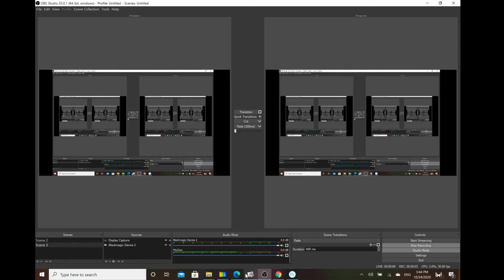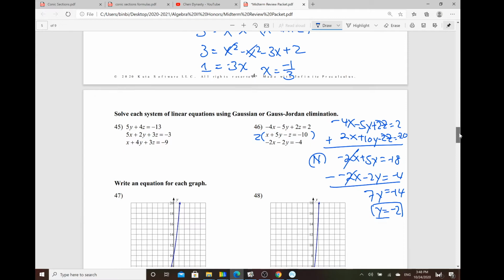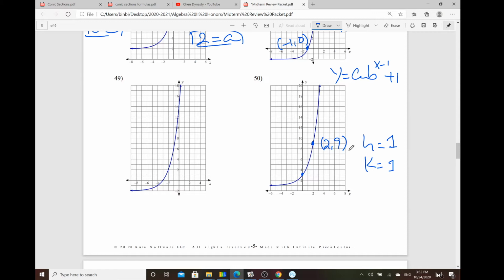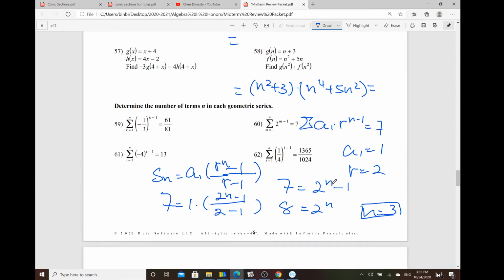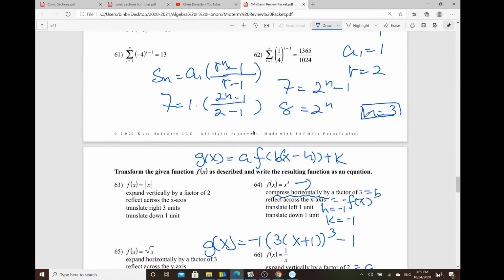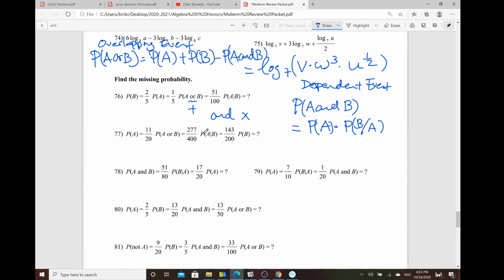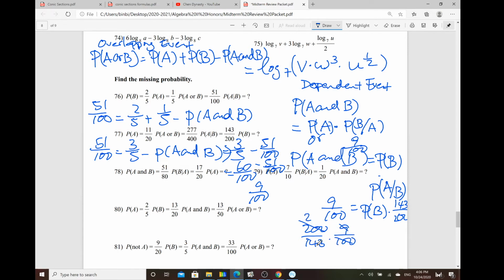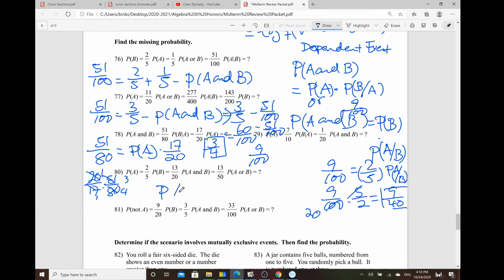Algebra II Honors Midterm Study Packet Part II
Mr. Chen explains all  the essential contents and concepts students must know for the upcoming Algebra II Midterm. Watch this video carefully and seriously in case that you miss any important concepts and key points during synchronous learning.